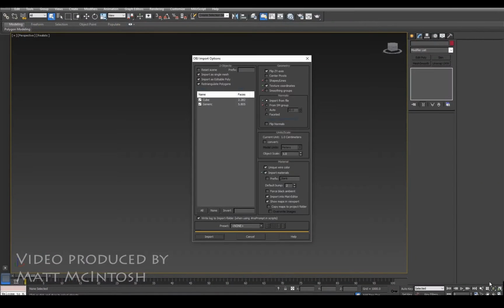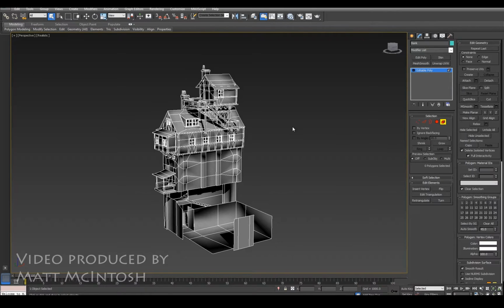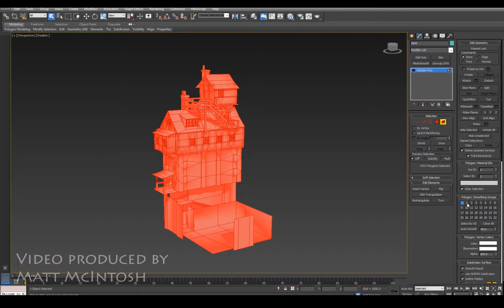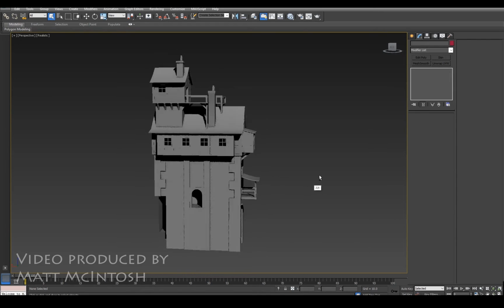How to sort out Smoothing Groups and visual errors in 3D Max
How to sort out visual smoothing errors with meshes imported in to 3D Studio Max. Apply a Mesh Smooth and turn the iterations down to 0, this will allow Auto smooth to be applied appropriately.